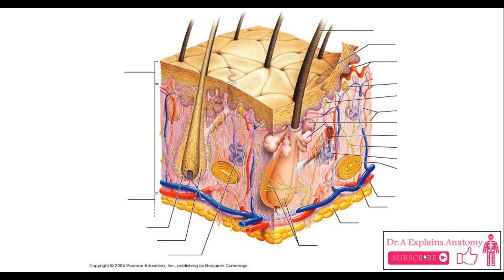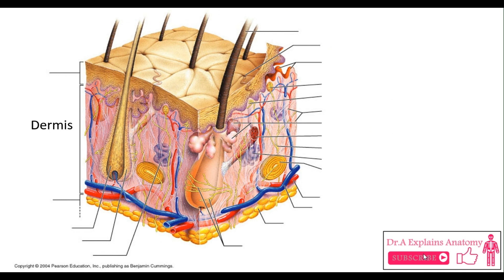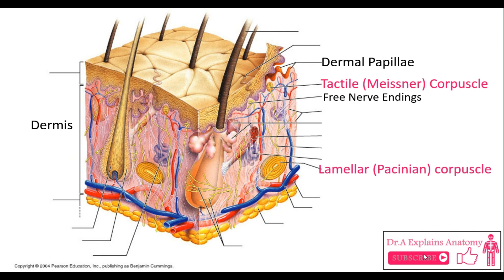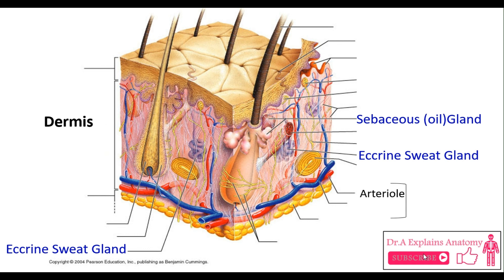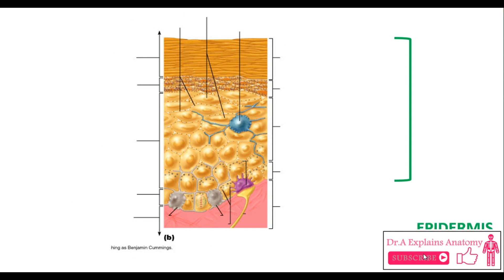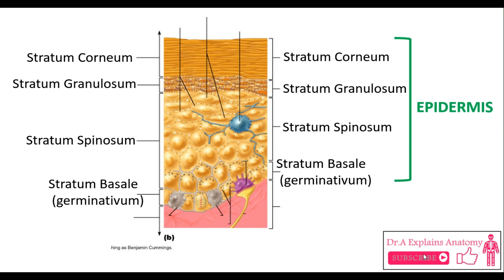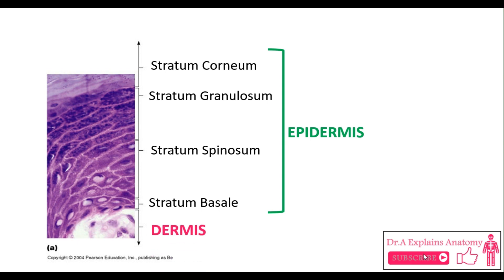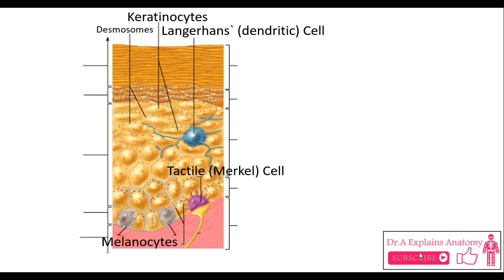Anatomy of the skin - Epidermis & Dermis layers - Epidermis & Dermis Structures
In this video, we go over the layers of the skin, layers, and  all structures of the epidermis and dermis.